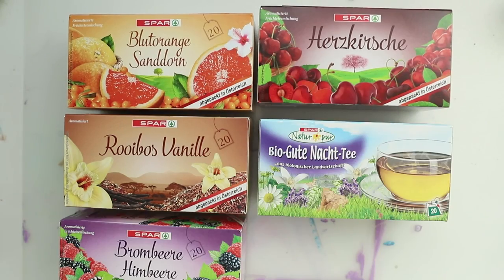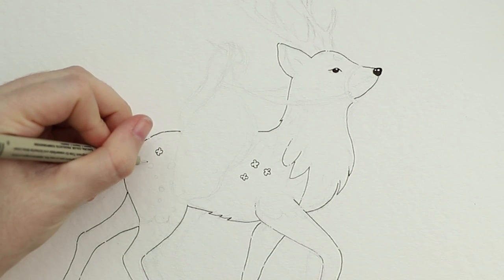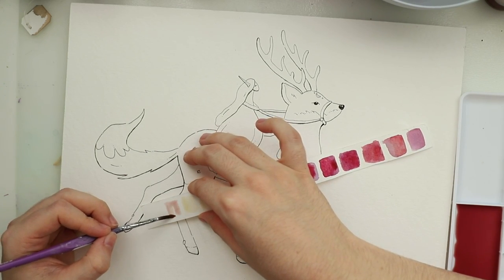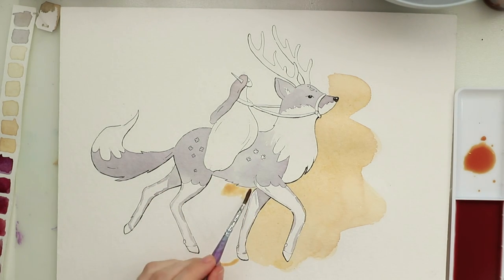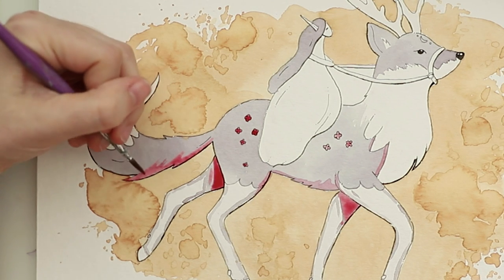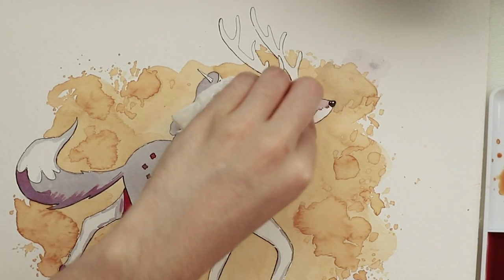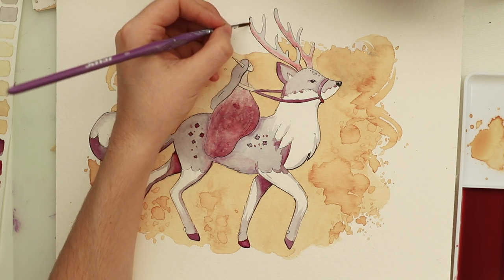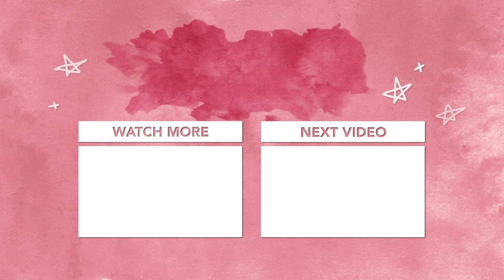Painting with Tea! Fun Art Challenge with Zzoffer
Today I did a collab with Zoffer where we decided to do a painting with tea! That's one of the most fun painting ideas that I had so far. Drawing with tea is a really cool art challenge - try it out as well!